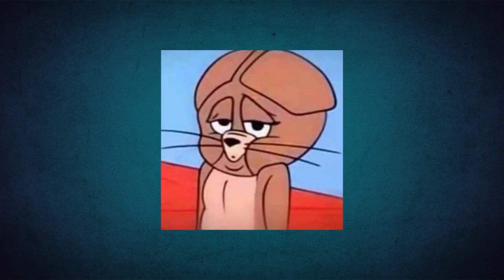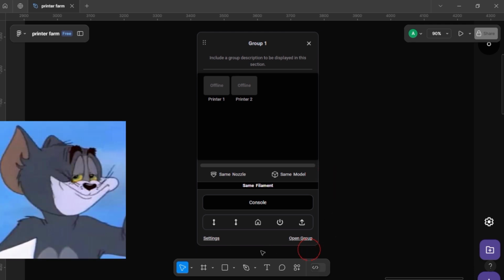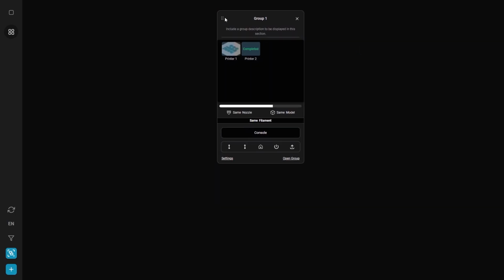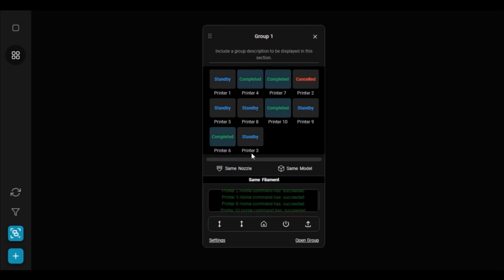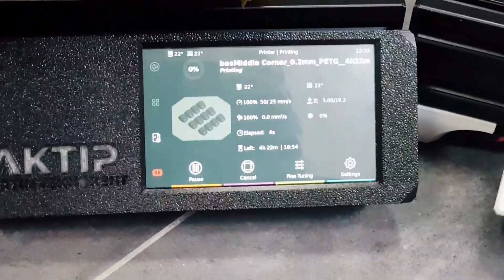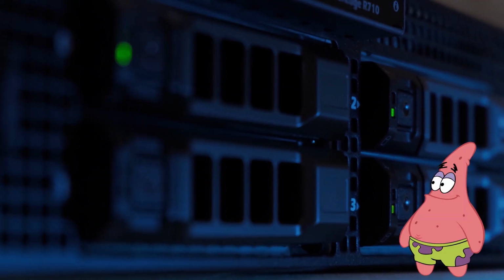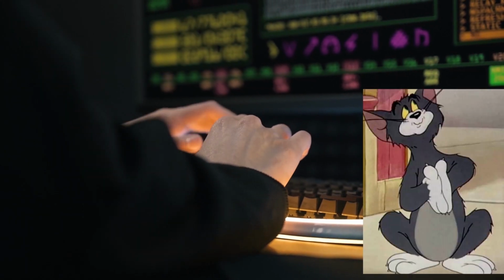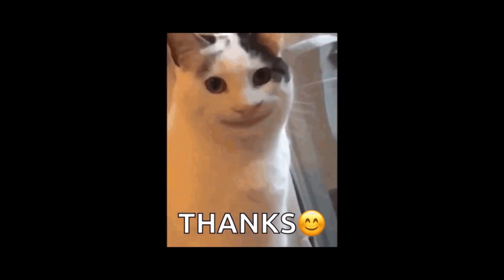Building Free Klipper 3D Printer Farm Software | Devlog #2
Second devlog’s here, and we’re leveling up! Printer groups are now a thing, and I’ve got some fun stuff to show you.

Plus, a bunch of coding drama—JavaScript chaos, CORS headaches, and maybe a questionable database choice (don’t judge).

I honestly don’t know what to type here—just watch the video! I hope you enjoy it :)

0:00 intro
0:22 what's this
1:10 new stuff
1:38 JavaScript Origins
2:42 adding printers
3:20 1st Test
3:40 2nd Test
4:14 more Tests
4:46 Web Monster
5:40 flutter old friend
6:21 last part
6:46 outro